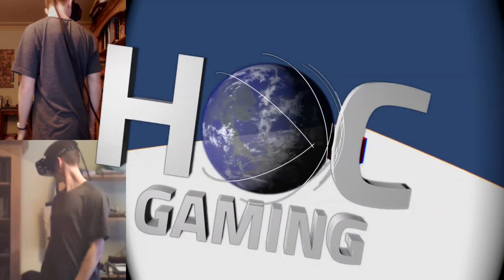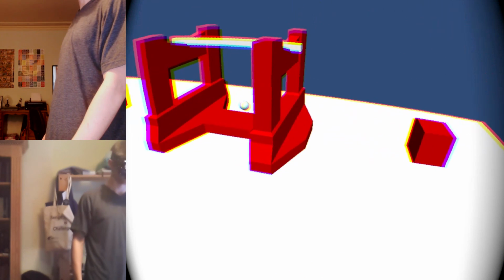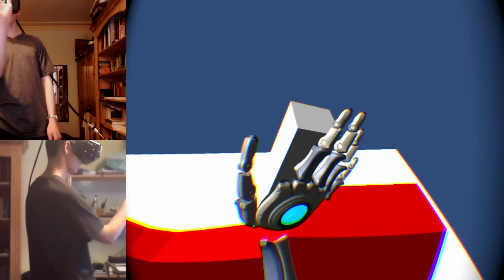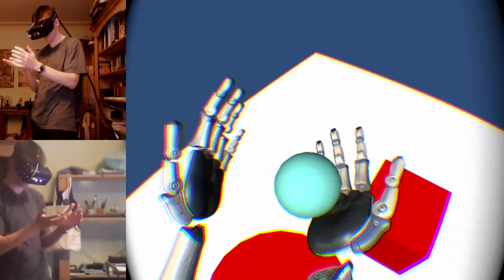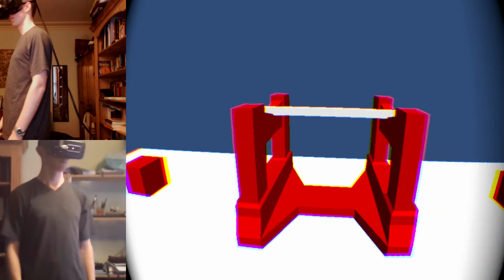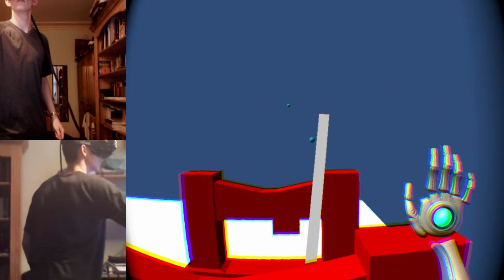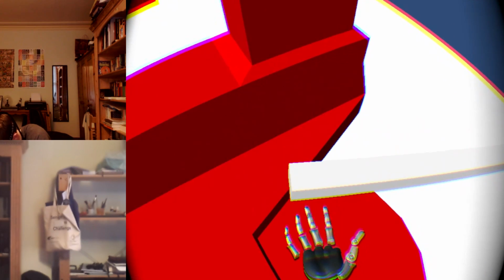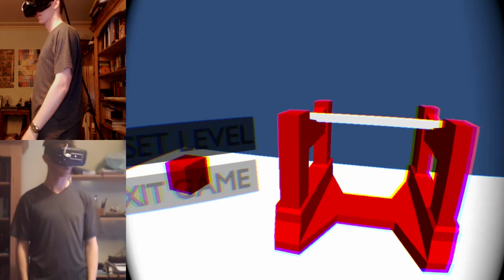Oculus + Leap - VR Dev Log - 01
If any of you happen to have both the DK2 and the Leap Motion,